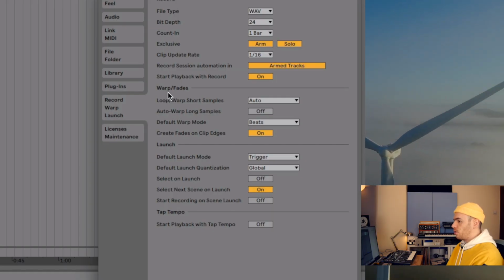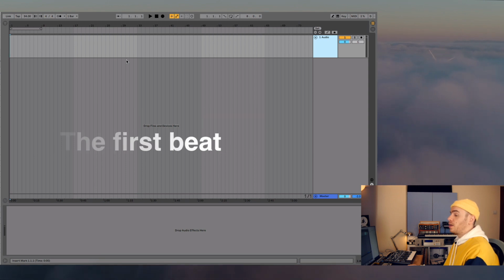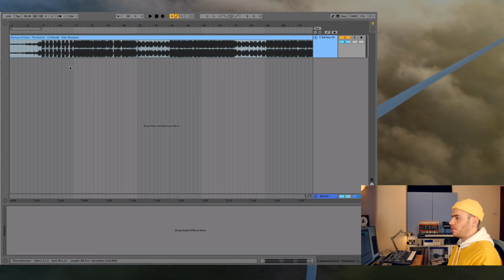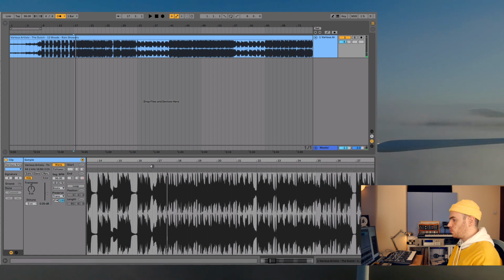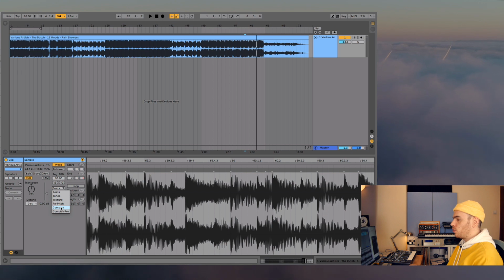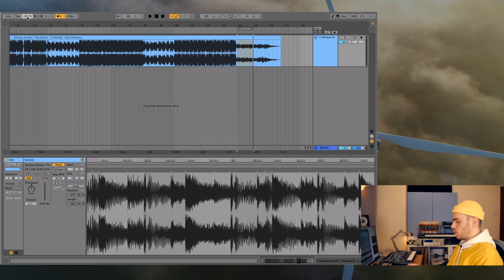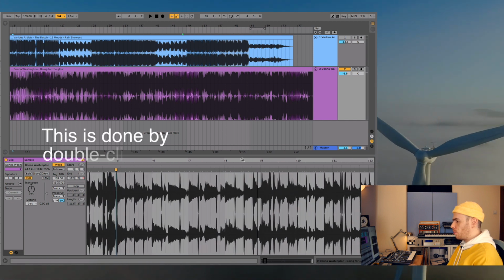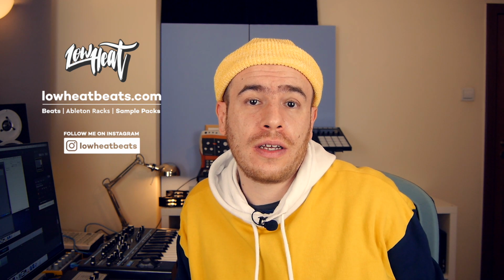How to Warp Long Samples in Ableton Live 11 (Whole Tracks)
Taking advantage of Ableton Live's powerful warping features is essential when working with samples or when preparing for a DJ set or live performance.
Here's my method of warping whole tracks to Live's grid. It works every time, provided that the track has regular tempo. Otherwise you'll need to adjust the parts where it starts to drift manually.
Let me know if it works for you!
Peace.

Gear I use:
➡️ Maschine MK3